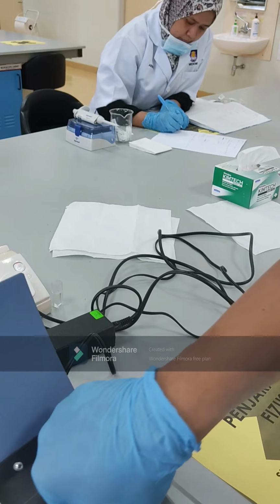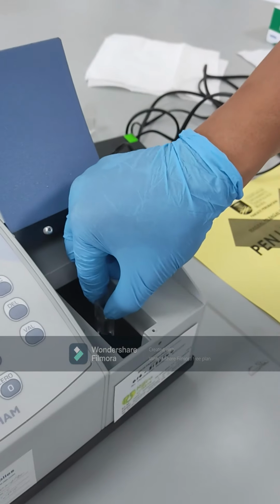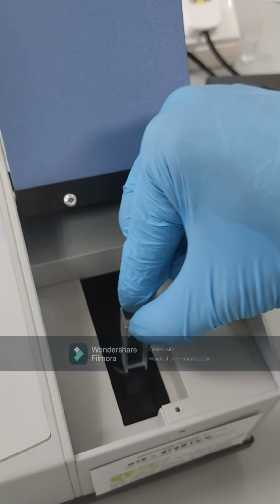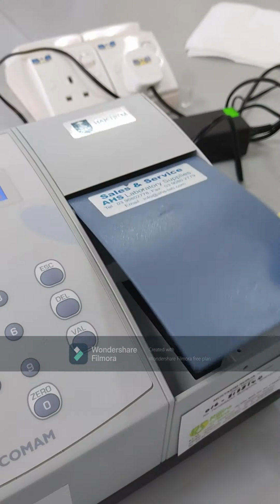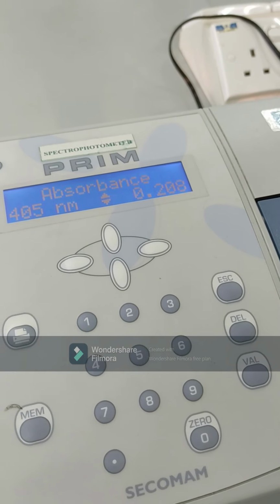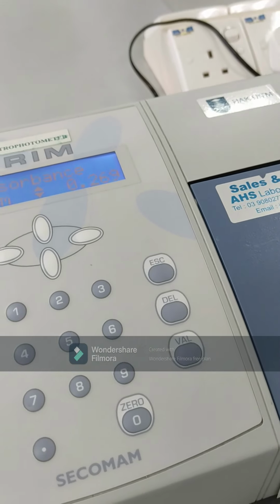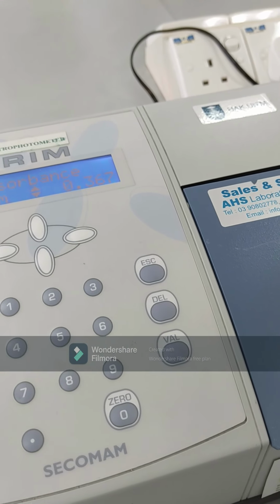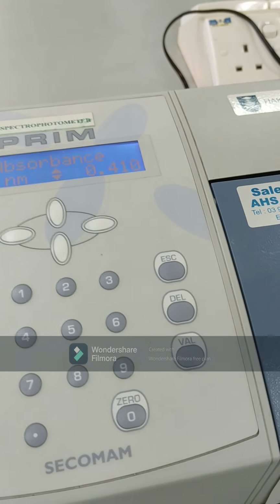Experiment 2_ KM estimation for Alkaline phosphatase (ALP)